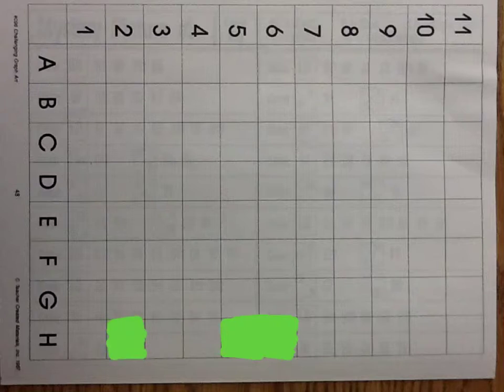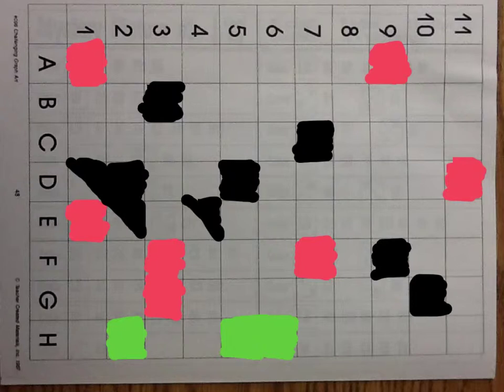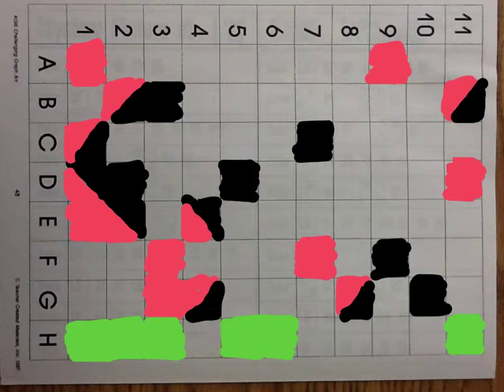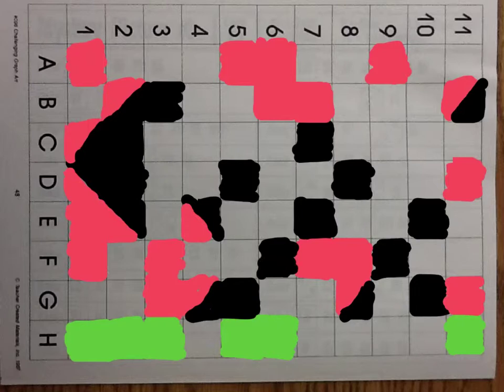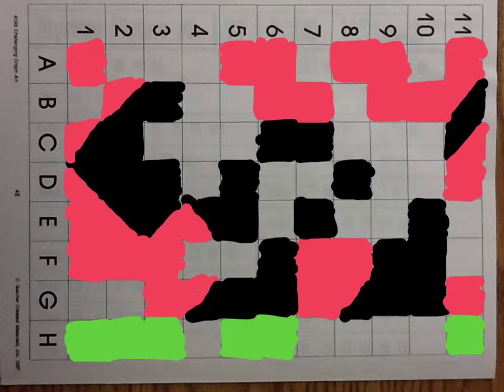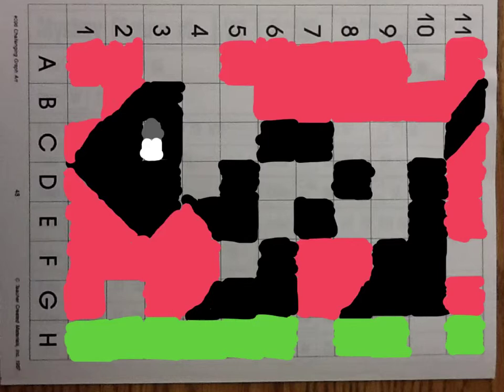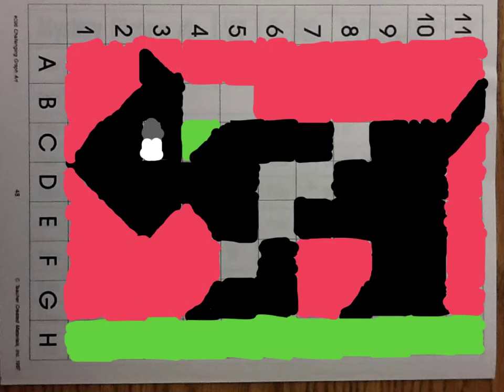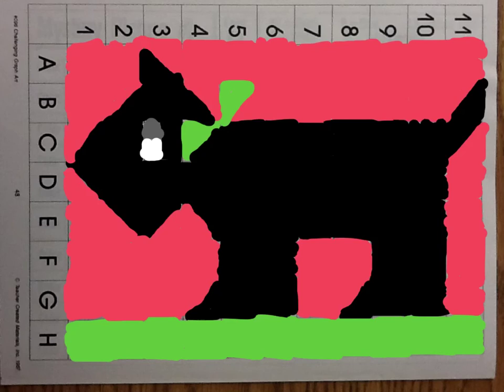Mystery Picture 1